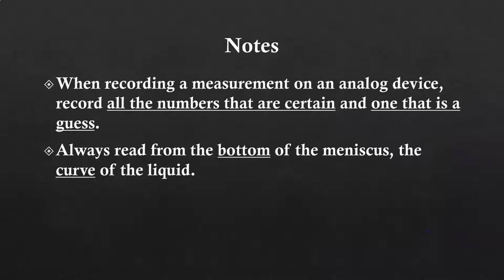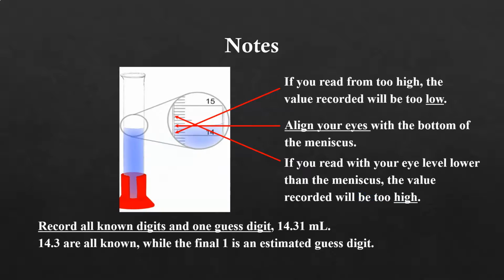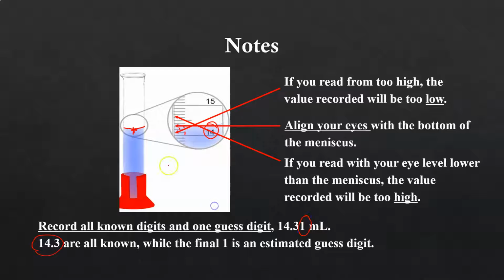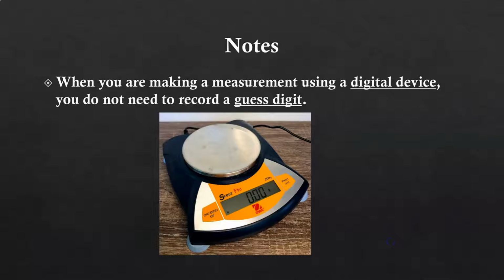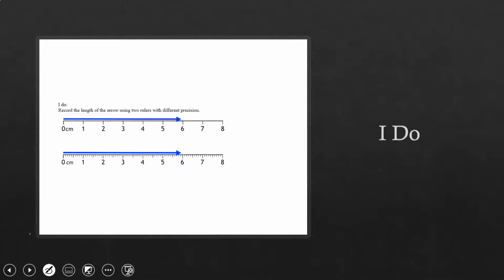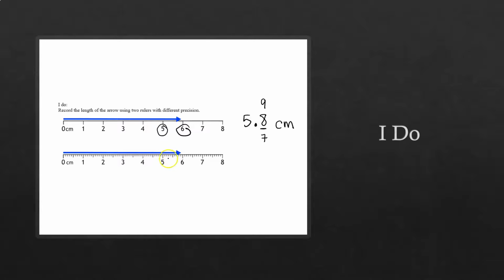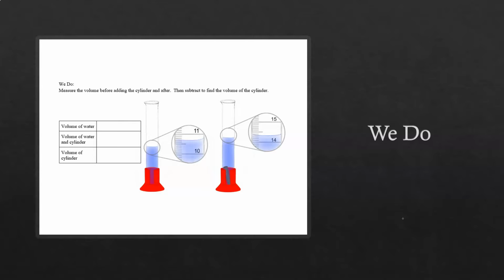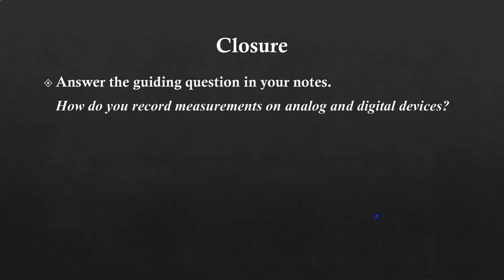1-07 GN: Making Measurements